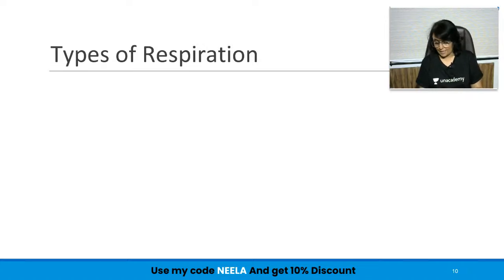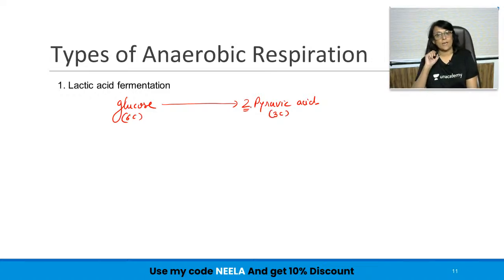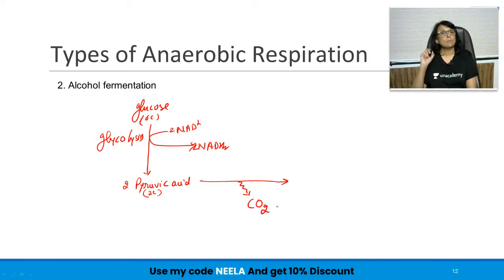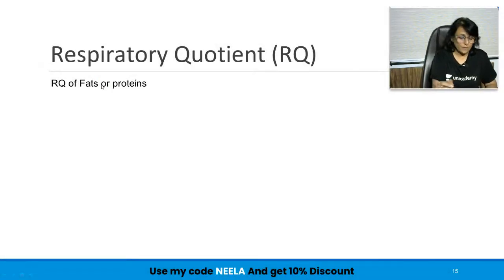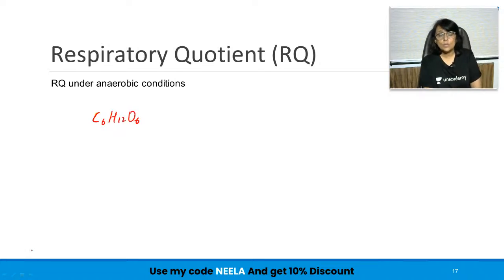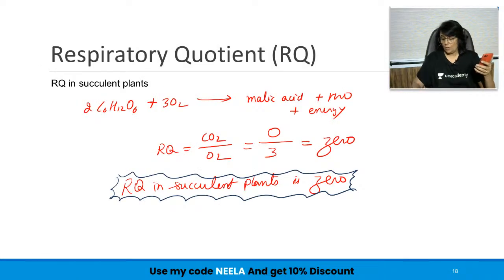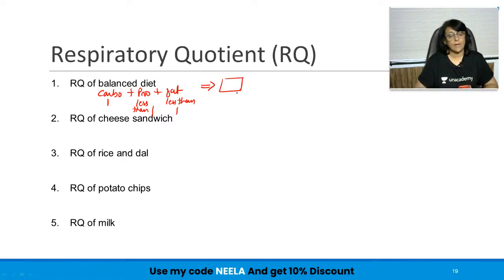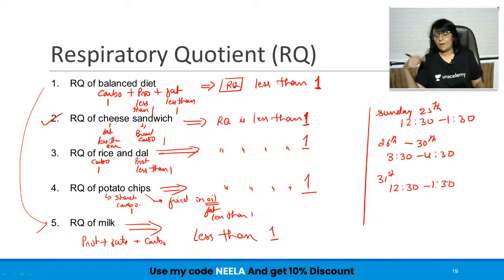L1: Plant Physiology - Respiration in Plants | NEET 2021 | NEET Biology | Neela Bakore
Plant Physiology - Respiration in Plants - Types of Respiration, RQ, for NEET 2021 Exam has been discussed in this video. In this lesson, Neela Bakore shares her various preparation strategies along with examples that will help you to crack the exam.

Unacademy Subscription Benefits:

1. Learn from your favorite teacher
2. Dedicated DOUBT sessions
3. One Subscription, Unlimited Access
4. Real-time interaction with Teachers
5. You can ask doubts in a live class
6. Limited students
7. Download the videos & watch offline